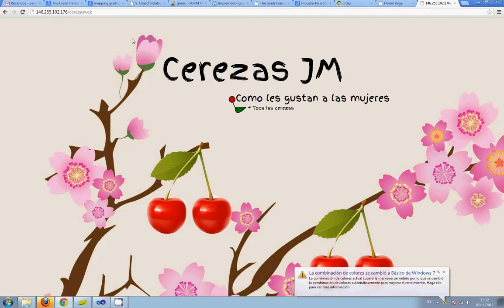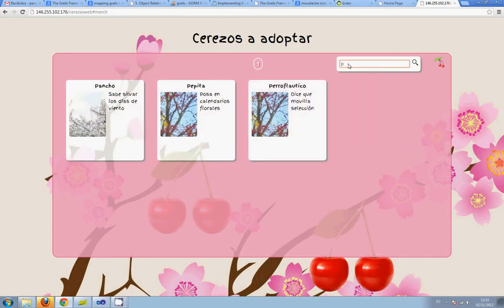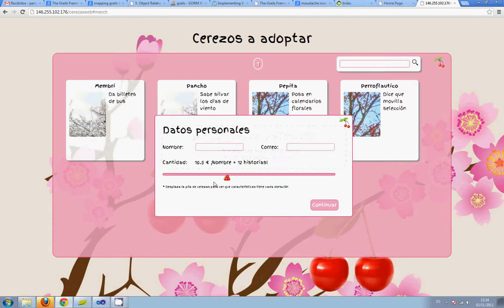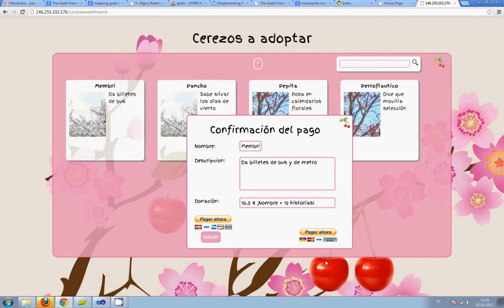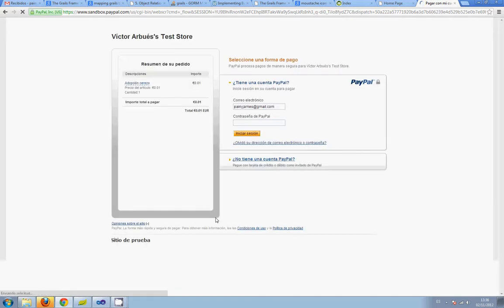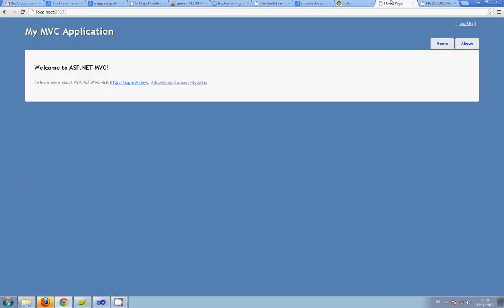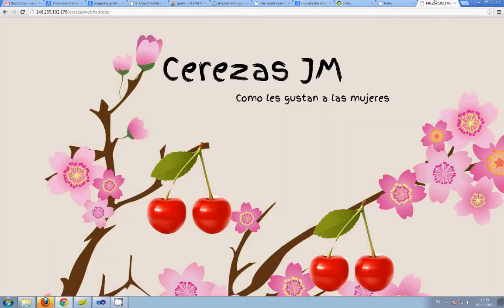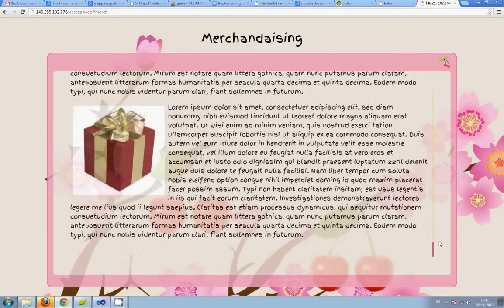Cherry tree adoption MVC web page